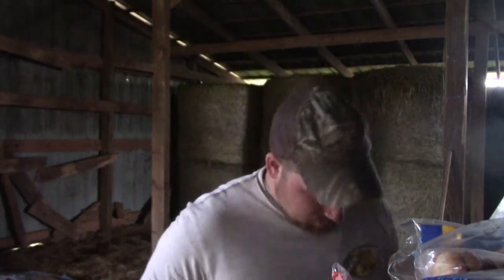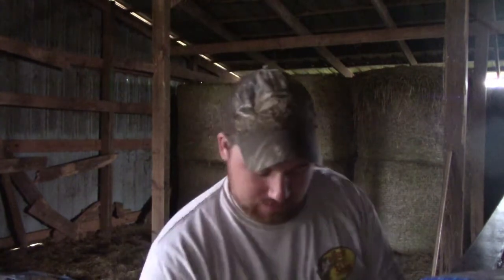hebicide,farm life,bird flue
me talking